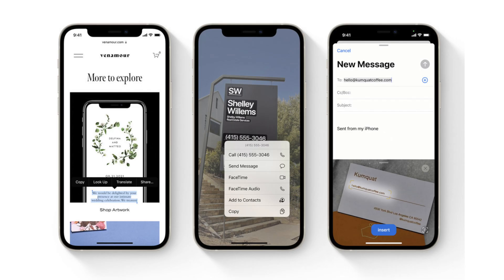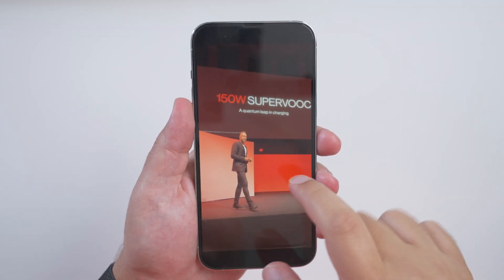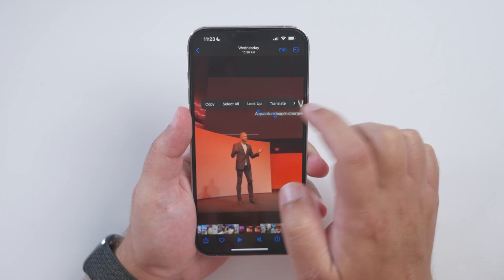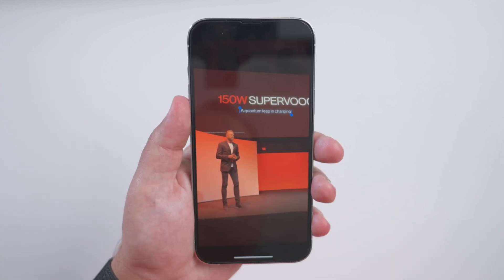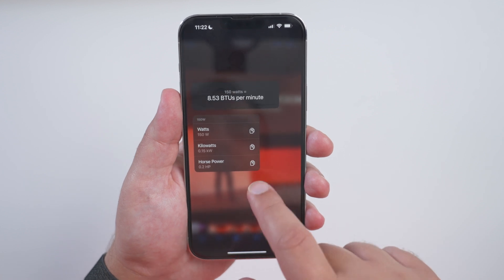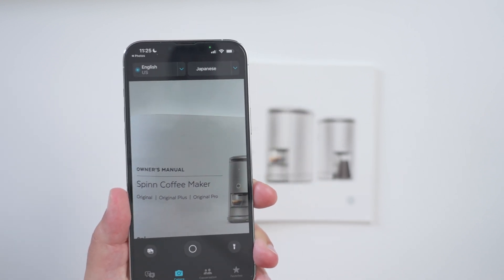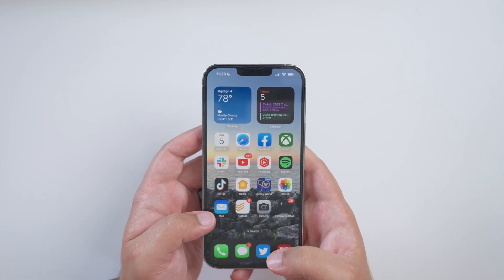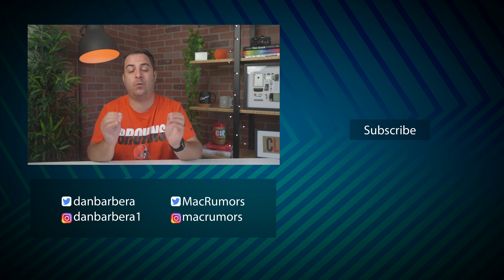New Live Text Features in iOS 16!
Last year in iOS 15, Apple added a feature that is designed to let you highlight and select written and typed text from photos, interacting with it as you would text in any other place in the operating system.

With iOS 16, likely launching to the public in September, Apple has continued to improve Live Text, and it has some impressive new capabilities, which we've outlined below.